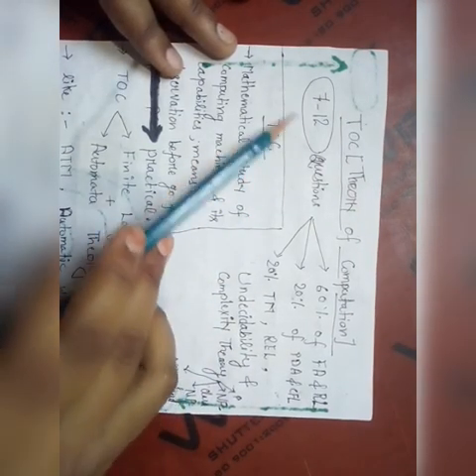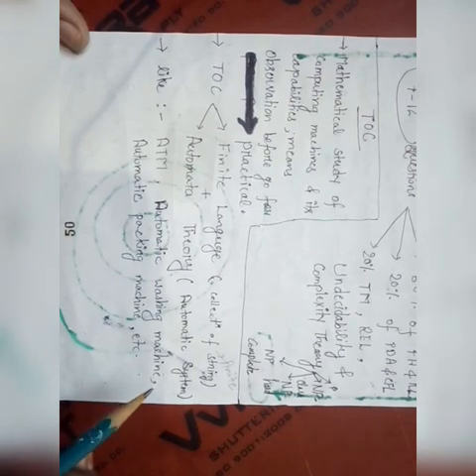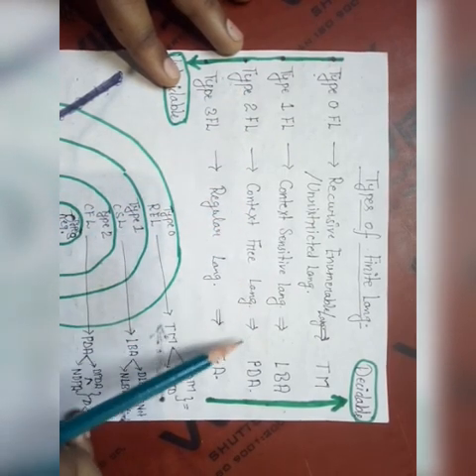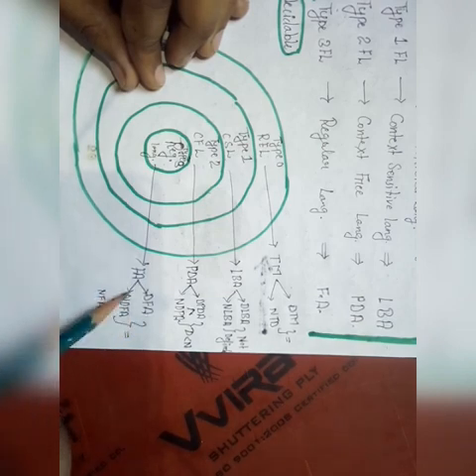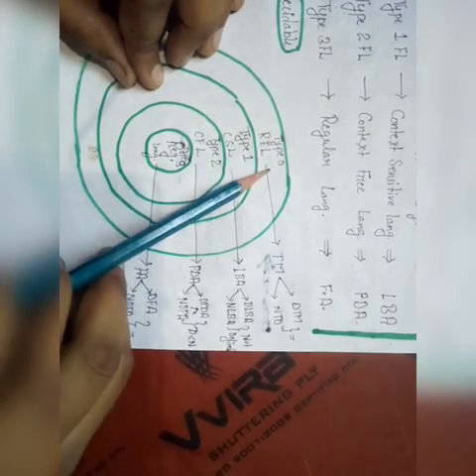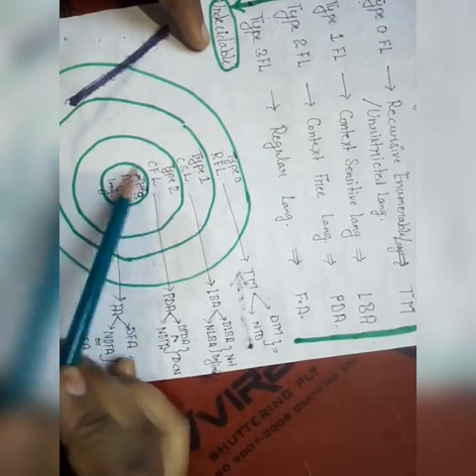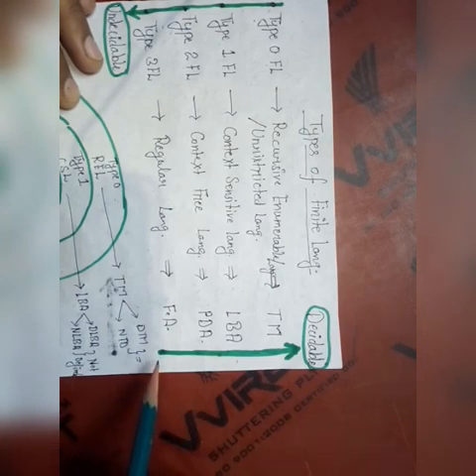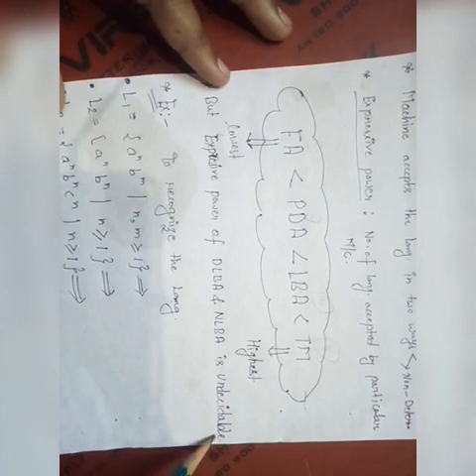TOC- Lecture-1:Introduction of Theory of computation and Finite Language || GATE ||By Nandani Sharma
Lecture-1:Definition of Theory of computation and real life example, introduction of finite language, Automata Theory, types of finite language, hierarchy of finite language, expressive power, examples based on finite language.
And get the all technical subject video material and lecture.

"India gate" lectures and tutorials of GATE Exam  for CSE/IT Students by Nandani Sharma.

Hello,
I am Nandani Sharma. I will provide various GATE Lectures and Tutorials   for IT /CS students on my   YOUTUBE channel IndiaGATE.